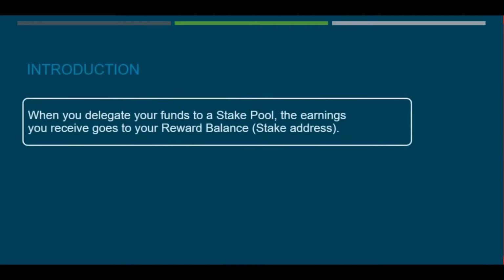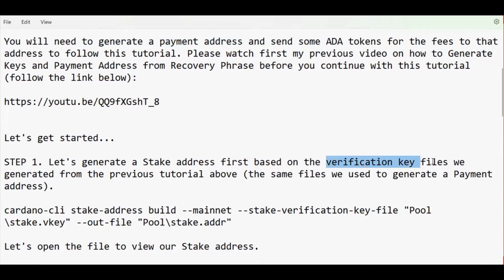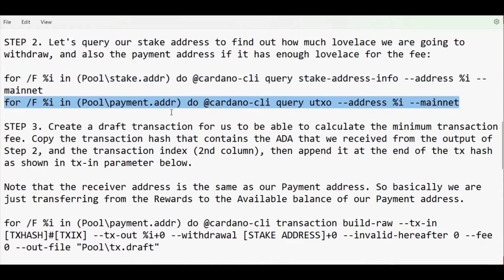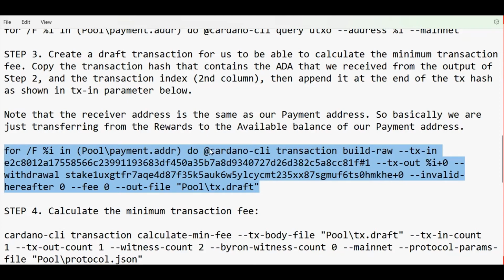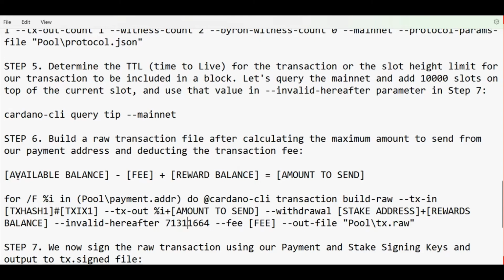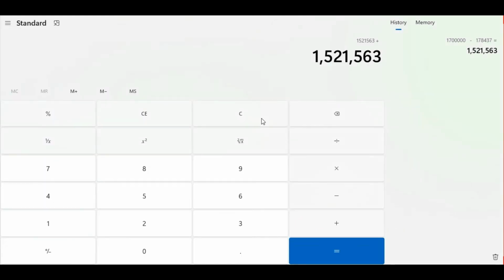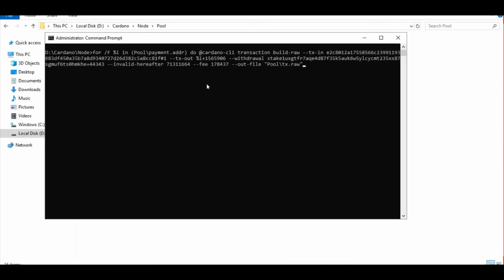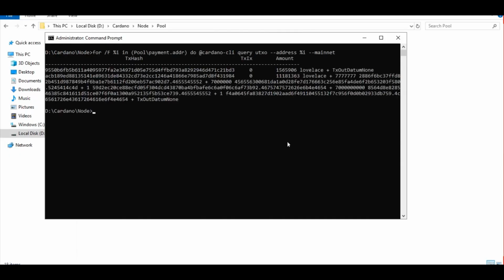Cardano Tutorial [22 011] - Withdraw Reward Balance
WITHDRAW BALANCE FROM REWARDS USING CARDANO-CLI FOR WINDOWS

In this tutorial I will show you how to transfer funds from the Reward Balance (Stake address) to your Available Balance (Payment address) so it becomes a UTxO which can be spent or sent to another wallet address. The funds in your Reward balance usually comes from Stake Pools where you delegated your ADA (the staking rewards at the end of each epoch); or if you deregister your Stake Pool, the pool deposit amount, once it is returned to your wallet, it doesn't automatically go to the Available balance. Instead, it goes to the Reward balance which you still need to transfer in order to make it available for spending.

PRE-REQUISITE

You will need to generate a payment address and send some ADA tokens for the fees to that address to follow this tutorial. Please watch first my previous video on how to Generate Keys and Payment Address from Recovery Phrase before you continue with this tutorial (follow the link below):

STEP 1. Let's generate a Stake address first based on the verification key files we generated from the previous tutorial above (the same files we used to generate a Payment address).

cardano-cli stake-address build --mainnet --stake-verification-key-file "Keys\stake.vkey" --out-file "Keys\stake.addr"

Let's open the file to view our Stake address.

Notepad "Keys\stake.addr"

STEP 2. Let's query our stake address to find out how much lovelace we are going to withdraw, and also the payment address if it has enough lovelace for the fee:

for /F %i in (Pool\stake.addr) do @cardano-cli query stake-address-info --address %i --mainnet
for /F %i in (Keys\payment.addr) do @cardano-cli query utxo --address %i --mainnet

STEP 3. Create a draft transaction for us to be able to calculate the minimum transaction fee. Copy the transaction hash that contains the ADA that we received from the output of Step 2, and the transaction index (2nd column), then append it at the end of the tx hash as shown in tx-in parameter below.

Note that the receiver address is the same as our Payment address. So basically we are just transferring from the Rewards to the Available balance of our Payment address.

for /F %i in (Keys\payment.addr) do @cardano-cli transaction build-raw --tx-in [TXHASH]#[TXIX] --tx-out %i+0 --withdrawal [STAKE ADDRESS]+0 --invalid-hereafter 0 --fee 0 --out-file "Keys\tx.draft"

STEP 4. Calculate the minimum transaction fee:

cardano-cli transaction calculate-min-fee --tx-body-file "Keys\tx.draft" --tx-in-count 1 --tx-out-count 1 --witness-count 2 --byron-witness-count 0 --mainnet --protocol-params-file "Keys\protocol.json"

STEP 5. Determine the TTL (time to Live) for the transaction or the slot height limit for our transaction to be included in a block. Let's query the mainnet and add 10000 slots on top of the current slot, and use that value in --invalid-hereafter parameter in Step 6:

cardano-cli query tip --mainnet

STEP 6. Build a raw transaction file after calculating the maximum amount to send from our payment address and deducting the transaction fee:

[AVAILABLE BALANCE] - [FEE] + [REWARDS BALANCE] = [AMOUNT TO SEND]

for /F %i in (Keys\payment.addr) do @cardano-cli transaction build-raw --tx-in [TXHASH]#[TXIX] --tx-out %i+[AMOUNT TO SEND] --withdrawal [STAKE ADDRESS]+[REWARDS BALANCE] --invalid-hereafter [TTL] --fee [FEE] --out-file "Keys\tx.raw"

STEP 7. We now sign the raw transaction using our Payment and Stake Signing Keys and output to tx.signed file:

cardano-cli transaction sign --tx-body-file "Keys\tx.raw" --signing-key-file "Keys\payment.skey" --signing-key-file "Keys\stake.skey" --mainnet --out-file "Keys\tx.signed"

STEP 8. Submit the signed transaction to the blockchain:

cardano-cli transaction submit --tx-file "Keys\tx.signed" --mainnet

Congratulations! You have just withdrawn your Reward balance and made it spendable. Now let's query our Payment address if it has received the funds: